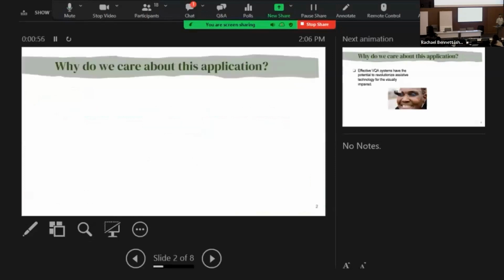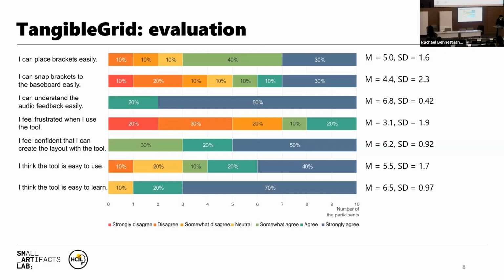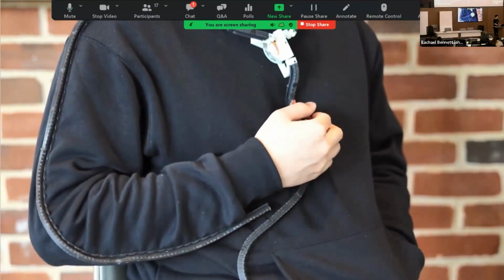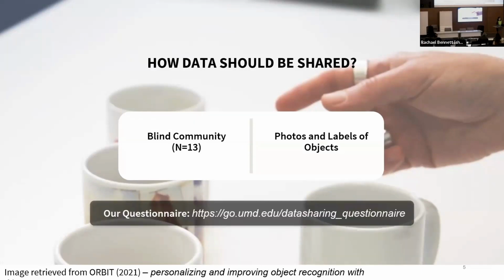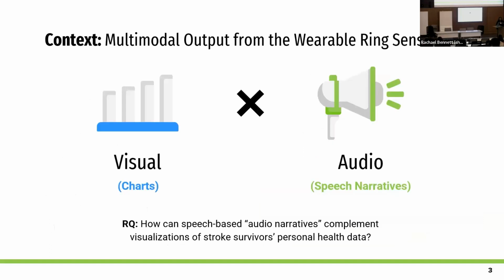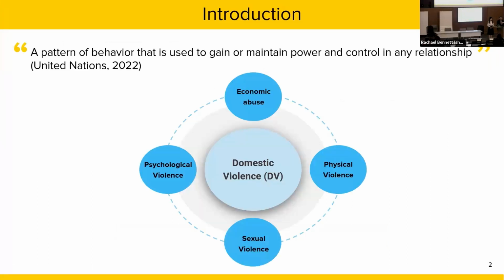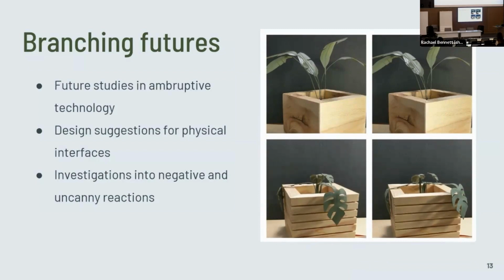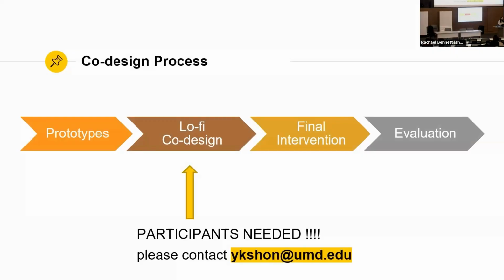HCIL Symposium 2023: Lightning Talks on Accessibility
This video includes 13 lightning talks from HCIL students and faculty on topics related to accessibility.